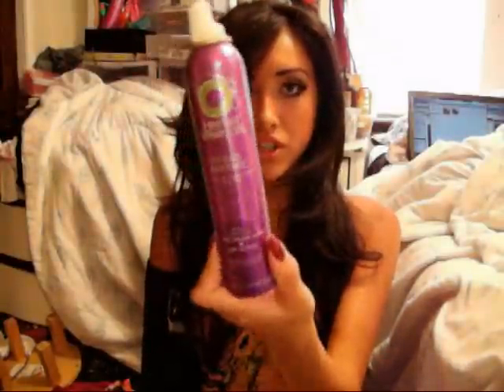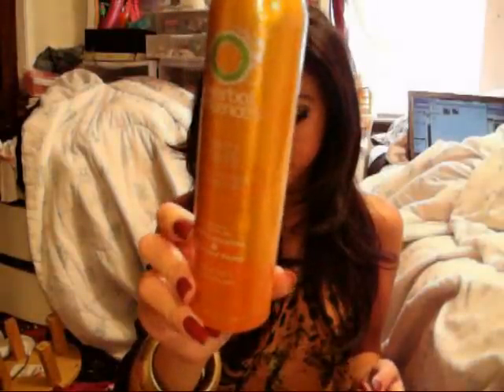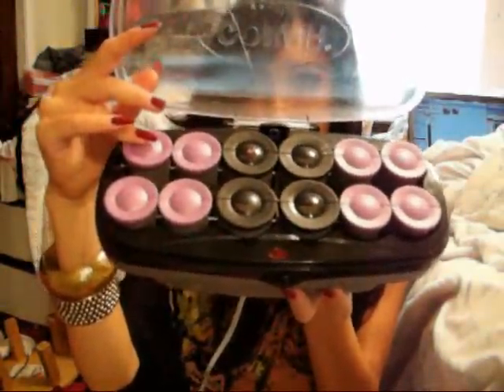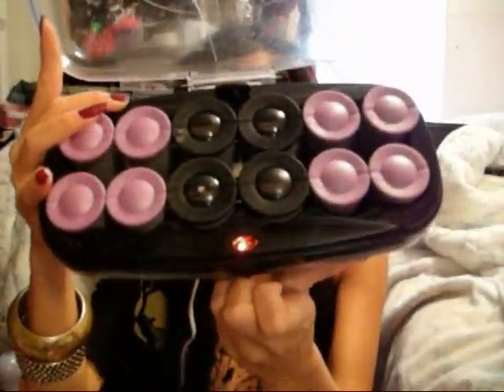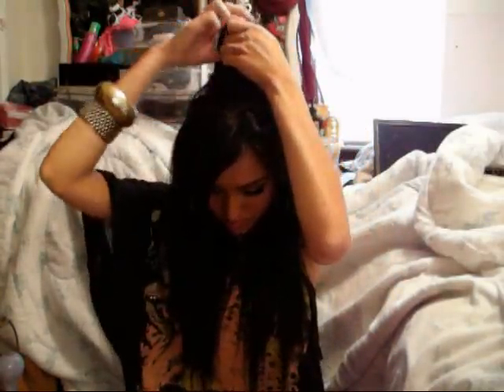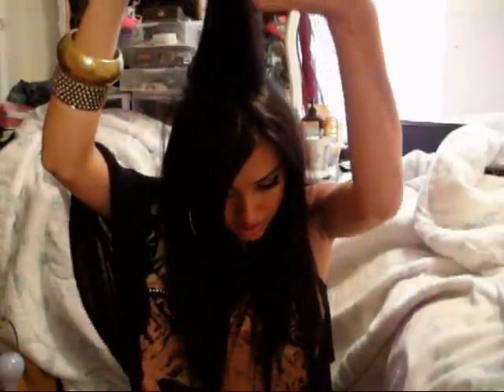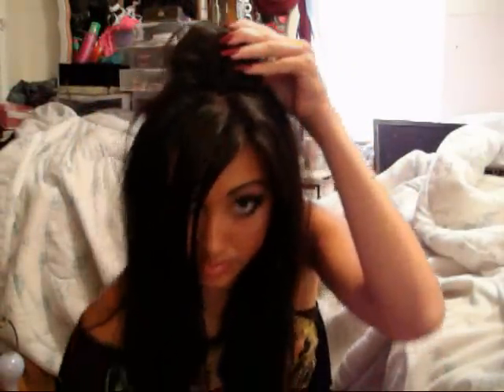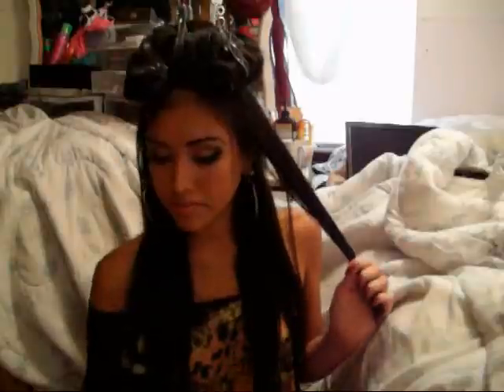Voluminous Slightly Curled Hair Tutorial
A casual hairstyle and sort of a middle ground for anyone who wants to take a break from either pin straight hair or super defined curls. I used hot rollers instead of a curling iron because hot rollers don't curl the hair as tightly as an iron would.